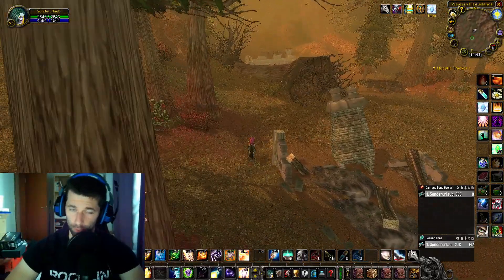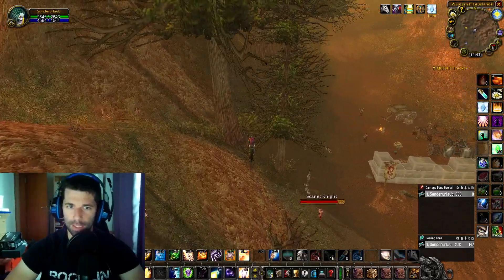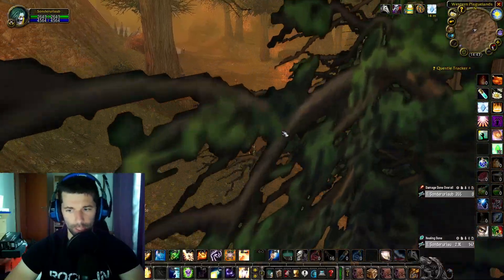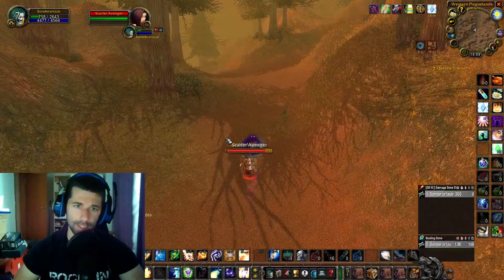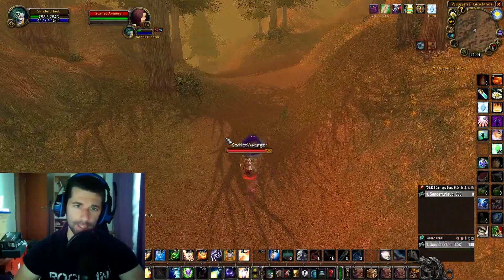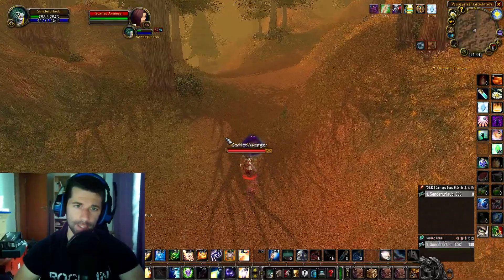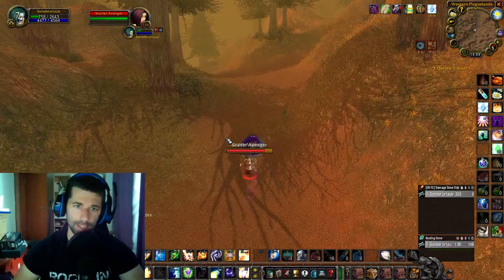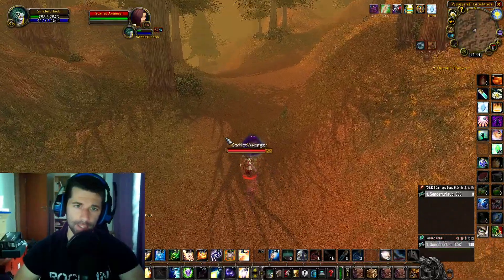All Ring Runes in worldofwarcraft seasonofdiscovery for Phase 4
A guide to all the Ring Runes you can find in the new Phase 4 of World of Warcraft - Season of discovery.
I hope this helps someone if you struggle to find the exact location of one or more Runes.
I plan to do more small guide videos like this - so if you want to help a small channel like mine. leave a like, comment the video or subscribe to my channel.

00:00 Intro
01:01 Rune of Arcane Specialization (Druid Hunter Mage)
01:29 Rune of Axe Specialization (Hunter Paladin Shaman Warrior)
01:47 Rune of Defense Specialization (Druid Paladin Rogue Shaman Warlock Warrior)
02:11 Rune of Feral Combat Specialization (Druid)
02:27 Rune of Fire Specialization (Mage Shaman Warlock)
02:48 Rune of Frost Specialization (Hunter Mage Shaman)
03:04 Rune of Holy Specialization (Paladin Priest)
03:37 Rune of Mace Specialization (Druid Paladin Priest Rogue Shaman Warrior)
04:04 Rune of Nature Specialization (Druid Hunter Rogue Shaman)
04:19 Rune of Pole Weapon Specialization (Druid Hunter Mage Priest Shaman Warlock Warrior)
04:50 Rune of Ranged Weapon Specialization (Hunter Rogue Warrior)
05:11 Rune of Shadow Specialization (Priest Warlock)
05:35 Rune of Fist Weapon Specialization (Druid Hunter Rogue Shaman Warrior)
05:59 Rune of Dagger Specialization (Druid Hunter Mage Priest Rogue Shaman Warlock Warrior)
06:27 Rune of Sword Specialization (Hunter Mage Paladin Rogue Warlock Warrior)
07:00 Outro